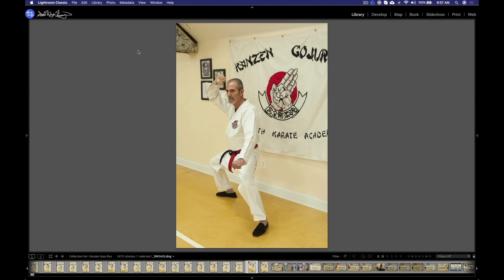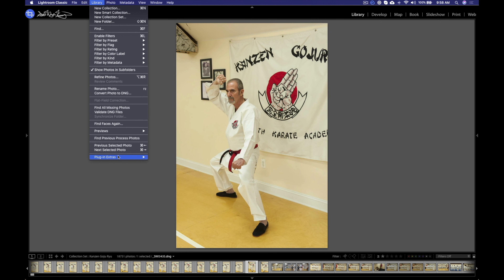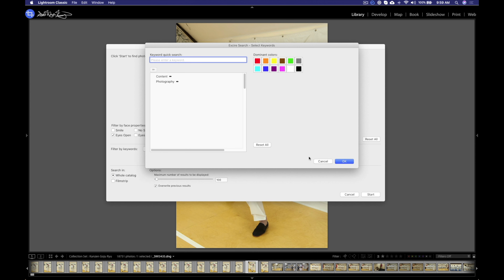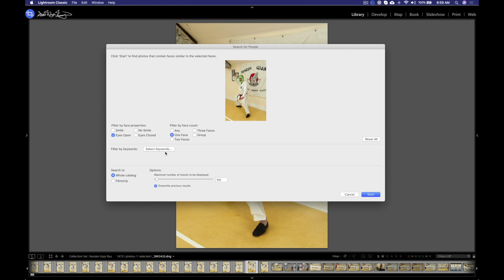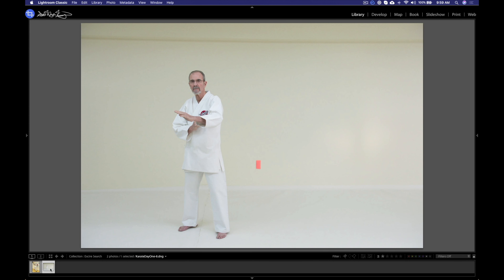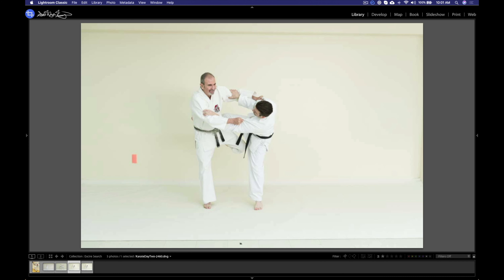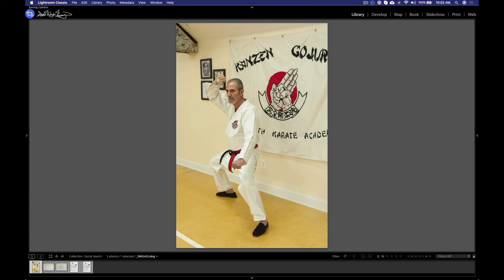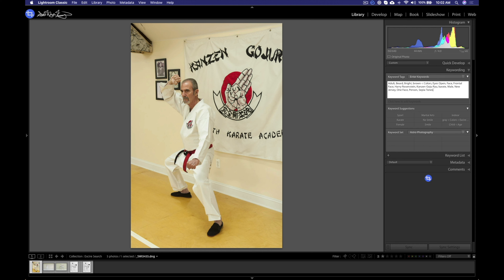Excire Search 2 Pro - Finding the right people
Finding the right people with Excire Search 2 Pro has never been easier. Actually, it's inside of Lightroom Classic. Excire Search has always been fast, but now it's even faster. With Excire Search 2 Pro you can find any face from an existing photo but fine-tune the results based on expressions, colors and more.

420 Main St.